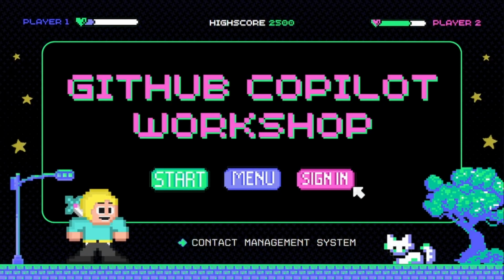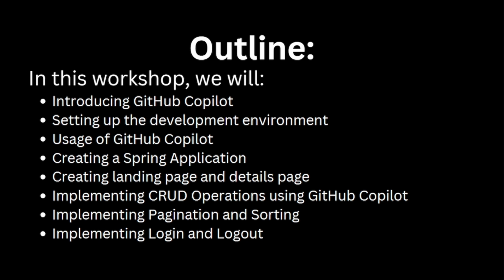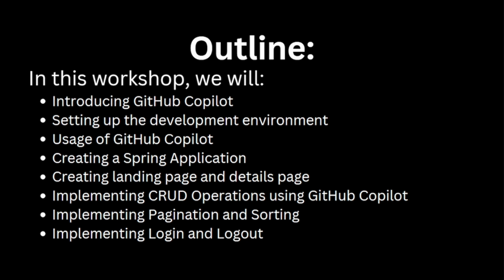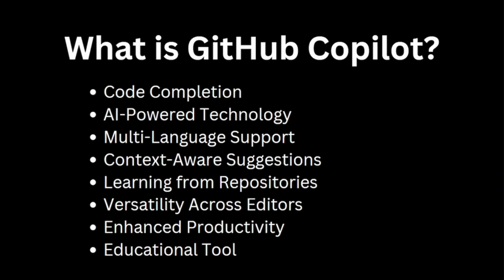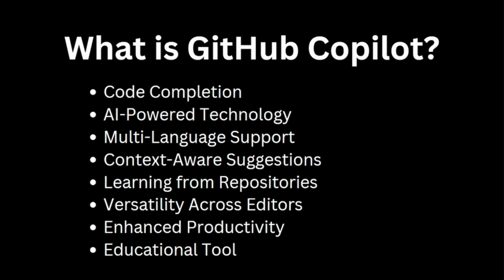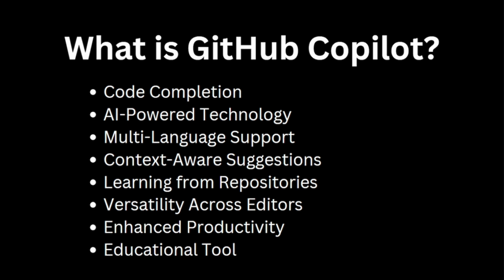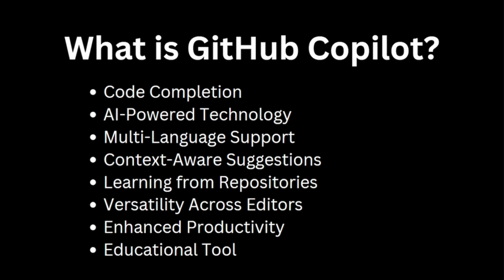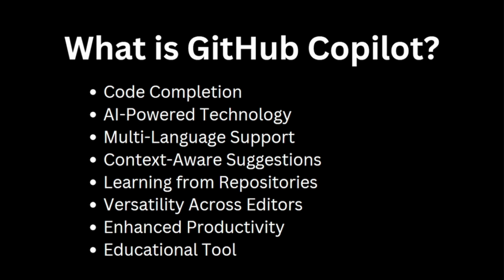GitHub Copilot Workshop - 1 Introduction